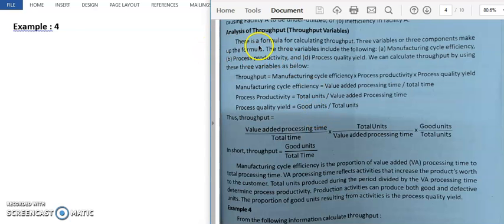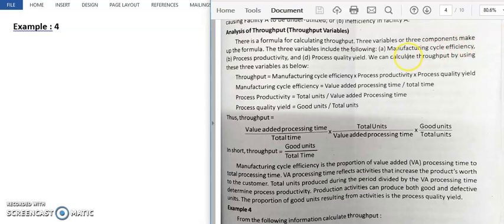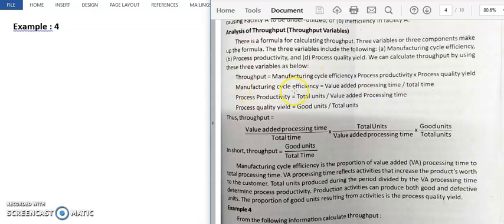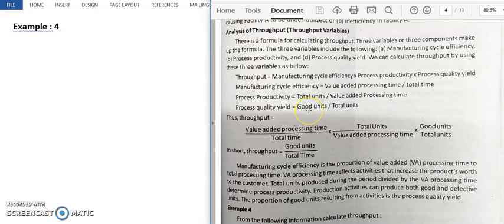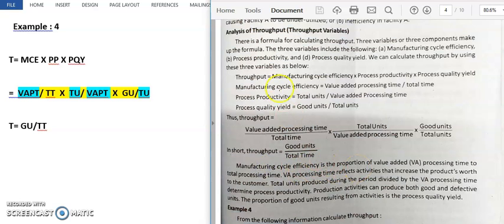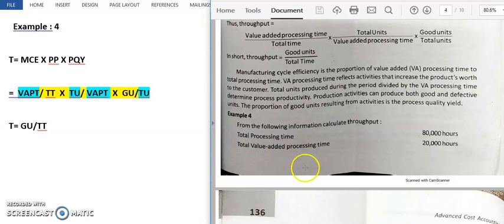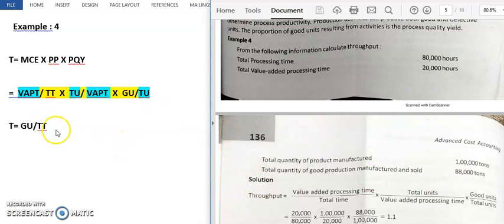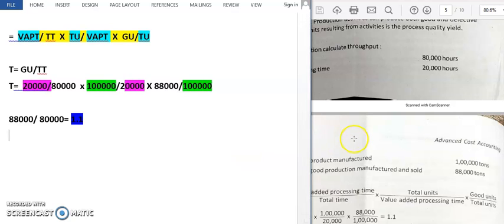Throughput Problems 4 example 4